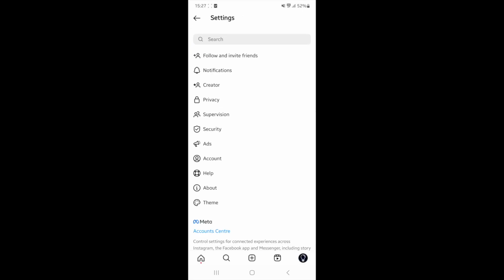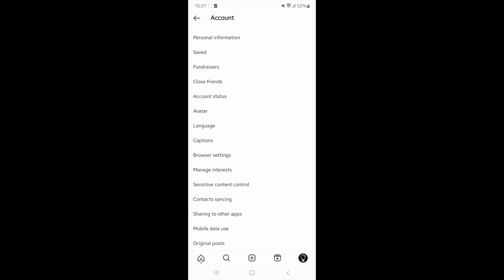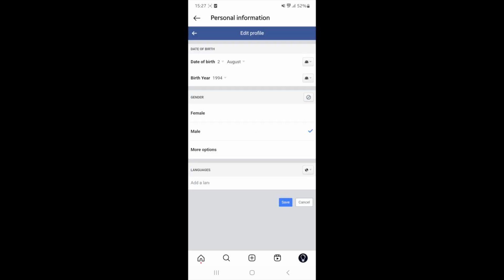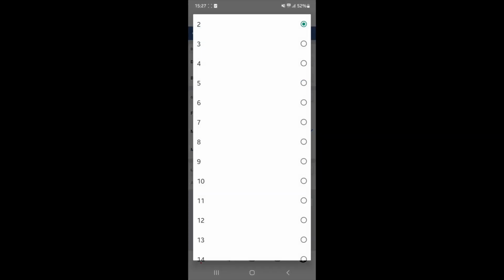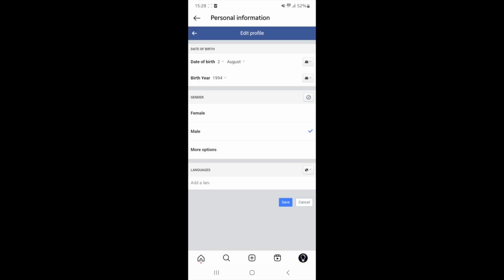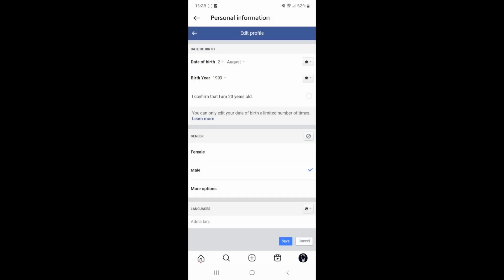How to Change Your Age on Instagram (2023)